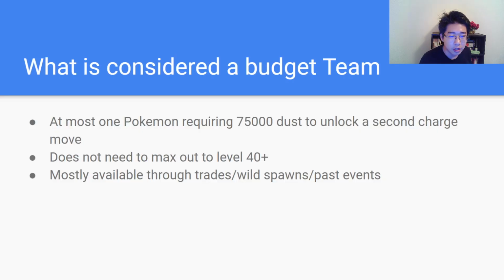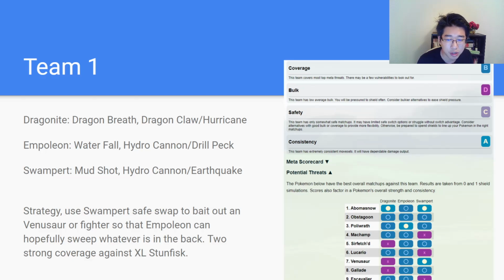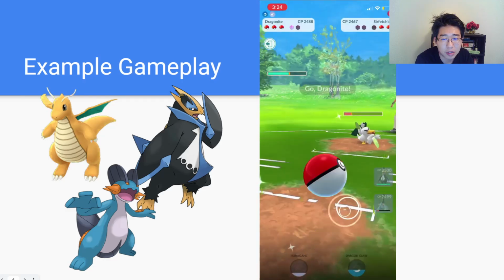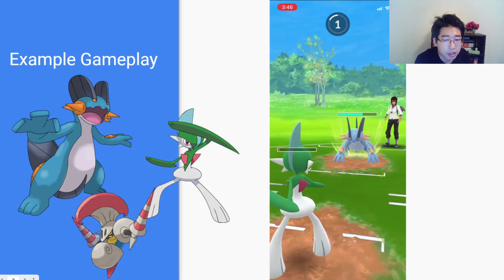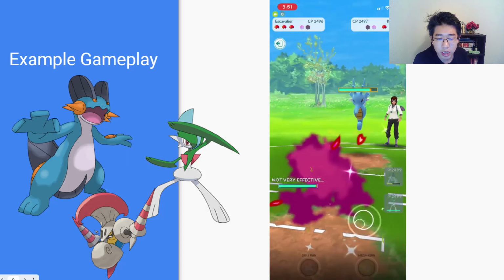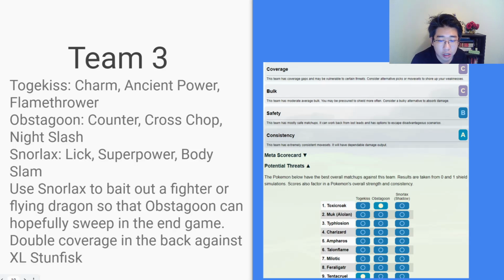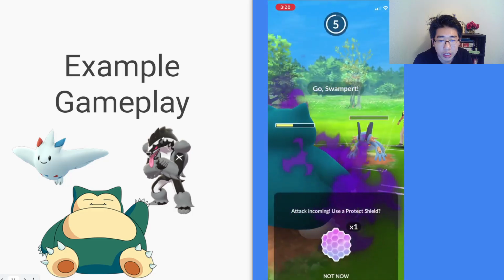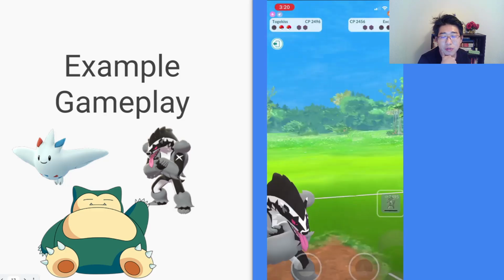Three Budget And Competitive Teams For Ultra League Premier Cup!! Pokemon Go Battle League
I did a similar video at the beginning of the season for Open GL. And with all the XL madness in UL, I decided to do a similar video recommending 3 budget teams for UL that can compete against the XL pokemon.